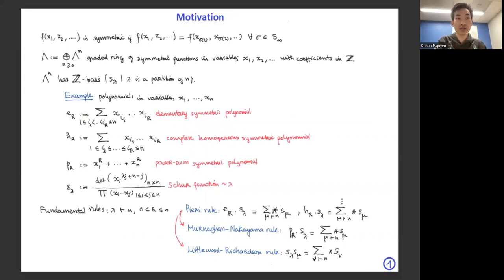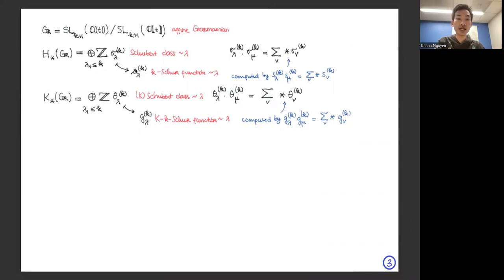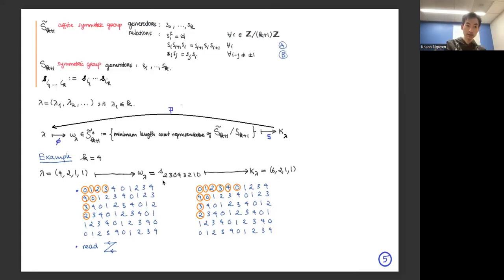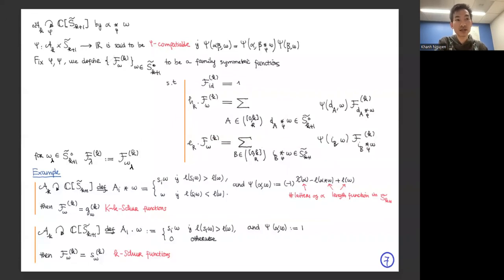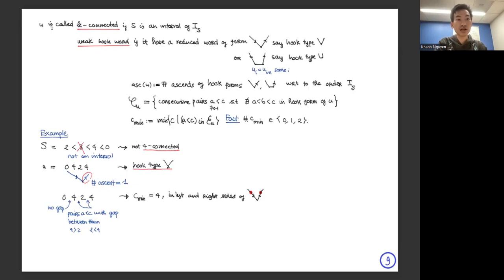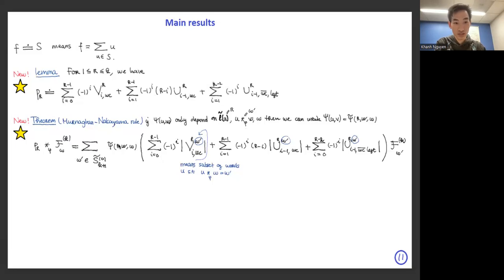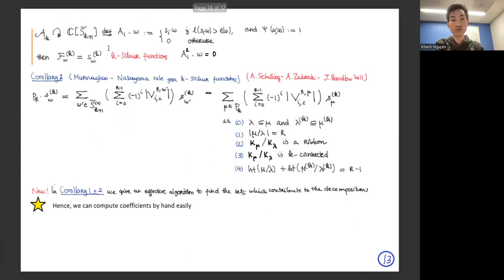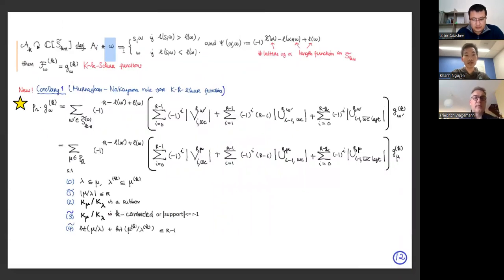11. 20/03/2023 Duc-Khanh Nguyen (University at Albany, USA)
Title: A generalization of the Murnaghan-Nakayama rule for K-k-Schur and k-Schur functions

Abstract: We introduce a generalization of K-k-Schur functions and k-Schur functions via the Pieri rule. Then we obtain the Murnaghan-Nakayama rule for the generalized functions. The rule is described explicitly in the cases of K-k-Schur functions and k-Schur functions, with concrete descriptions and algorithms for coefficients. Our work recovers the result of Bandlow, Schilling, and Zabrocki for k-Schur functions, and explains it as a degeneration of the rule for K-k-Schur functions. In particular, many other special cases promise to be detailed in the future.